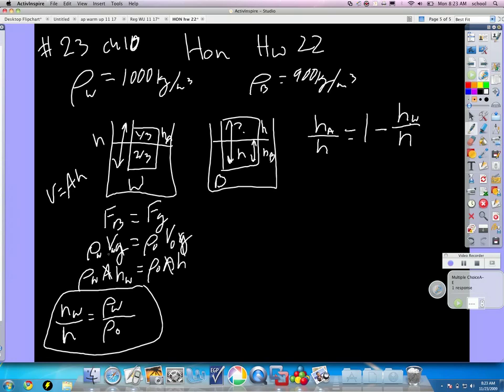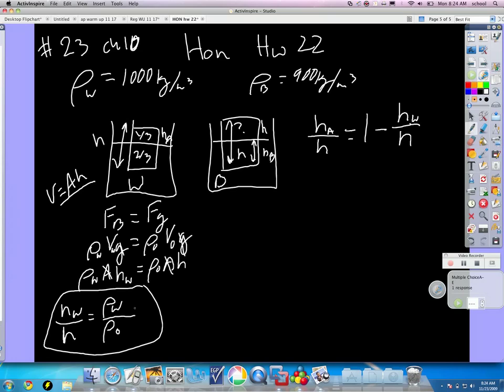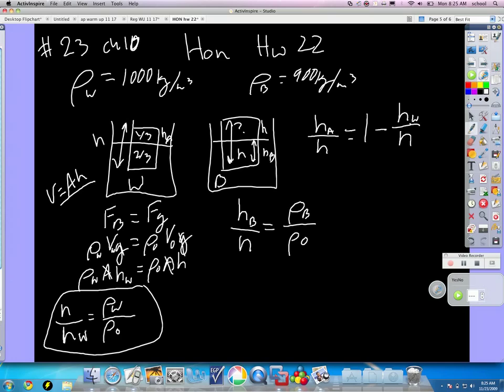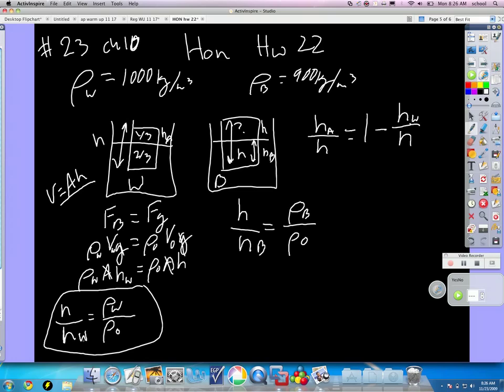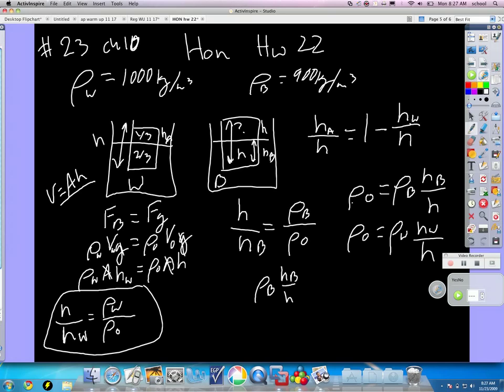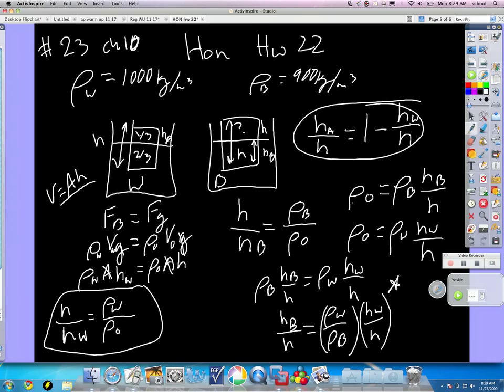hon hw 22 ch10 23